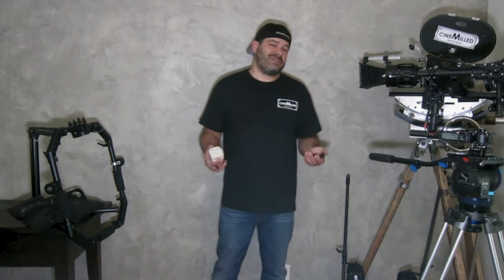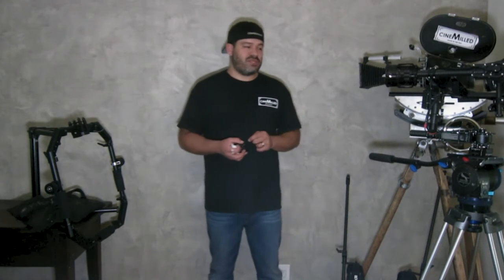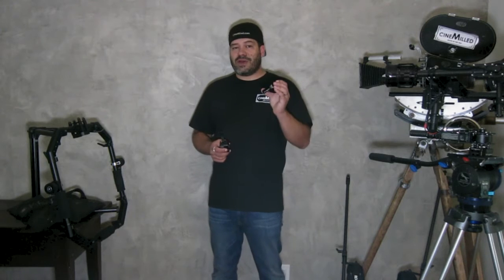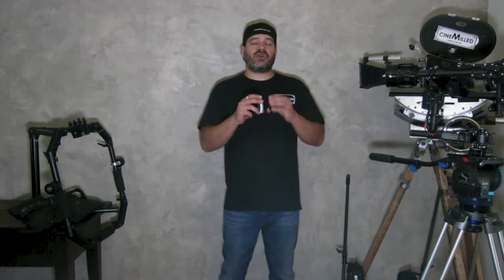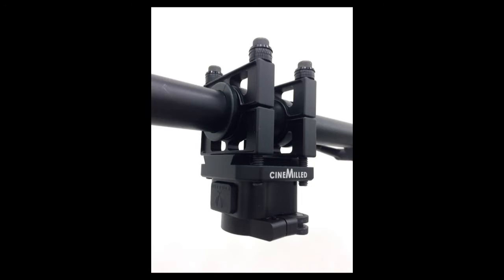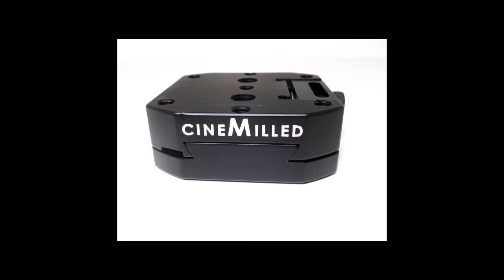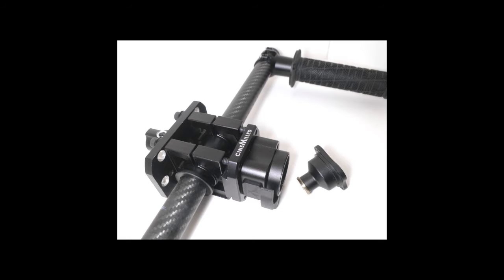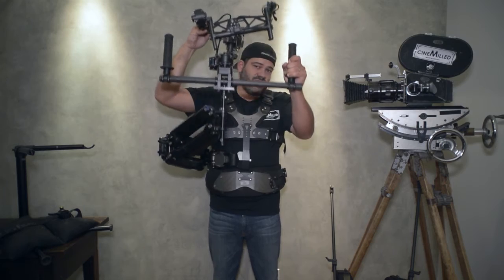CineMilled MōVI Mount - Tutorial / Demonstration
The New MōVI mount is  available on our website. Buy everything in one place!
Cinemilled.com

Unleash your MōVI! Mount it on Cranes, Jib’s, RC cars, Drones or just about anything!
*Fits all models M5, M10, M15
**Use to mount your MōVI to our PRO-Ring**
***Use it to mount to our Steadicam armpost adaptor***

Use this mount plate on your MōVI (M5/M10/M15)  onto a Tripod, Crane, jib, Drone, steadicam arm and even on New PRO Ring. You can mount your MōVI “toad in the hole” directly to it or mount our plate directly onto the top of your MōVI. Since it has holes down the center you can use this as a “universal” mounting plate to mount onto tripods, cranes, drones etc… We machined the “DJI” dovetail on the backside so you can alternatively mount it to any one of our DJI mount plates!! This way you can switch between DJI and MōVI gimbals on the same PRO-Ring in seconds! If you then purchase our CM-003 Ronin Universal mount you can now use this plate together with the Universal mount as a alternative to buying a “toad in the hole”.

This way you can now quickly connect your MōVI to different devices. This also provides the way to use our steadicam armpost adaptor with your MōVI Gimbal!

Cinemilled.com